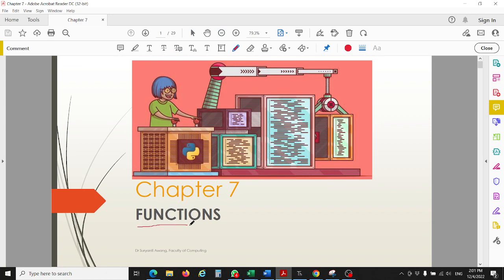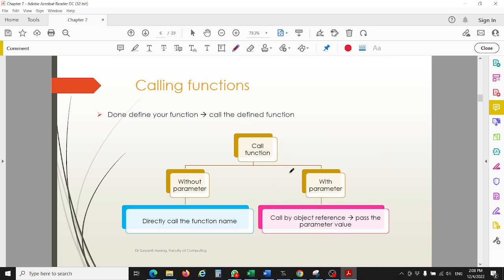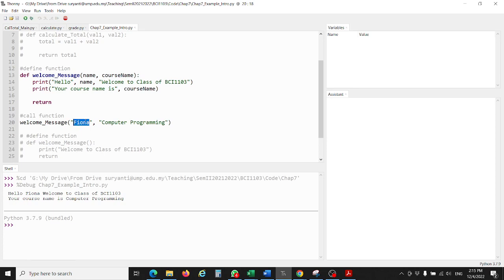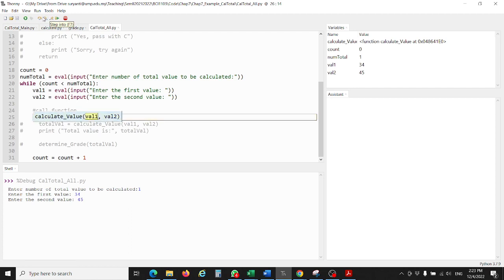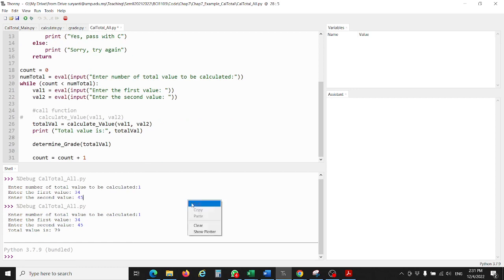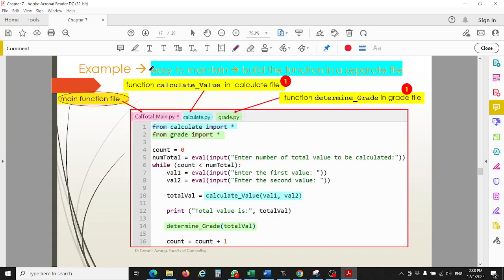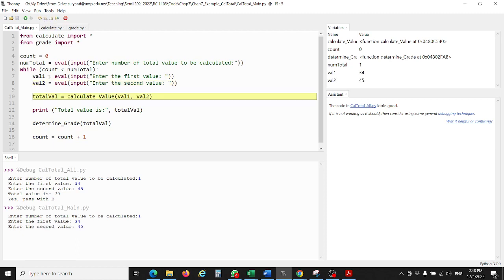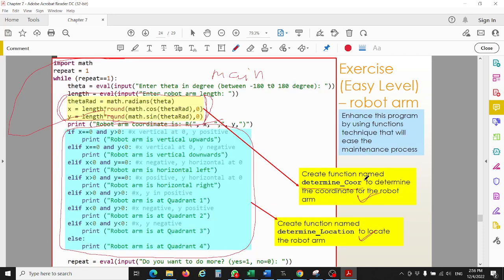Section 04: Lecture Chapter 7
Section: 04
Session: Lecture
Date: 12 April 2022
Content: Chapter 7